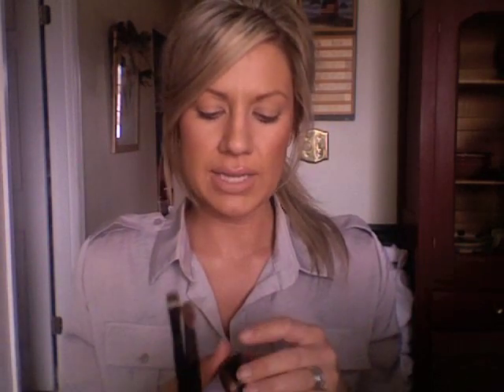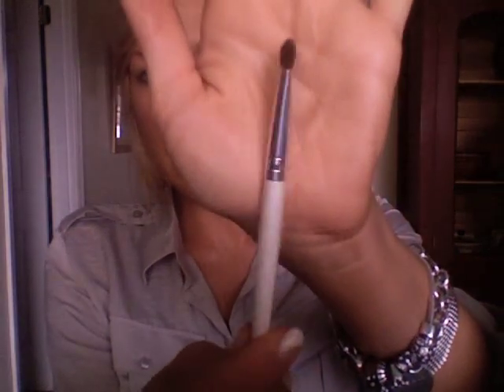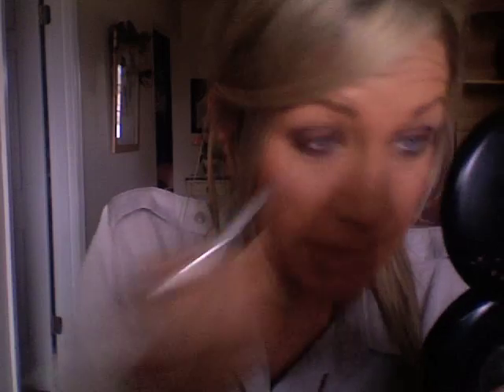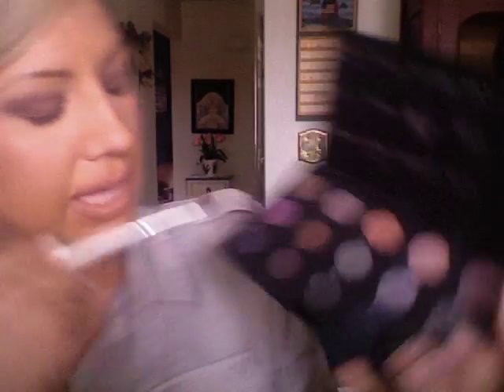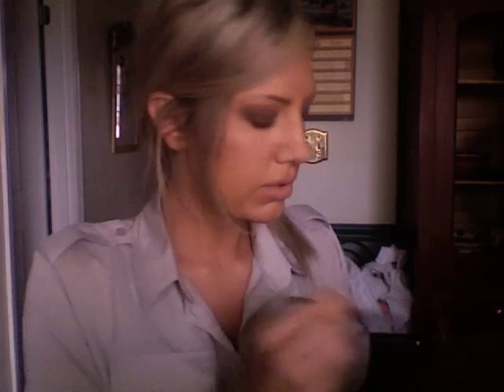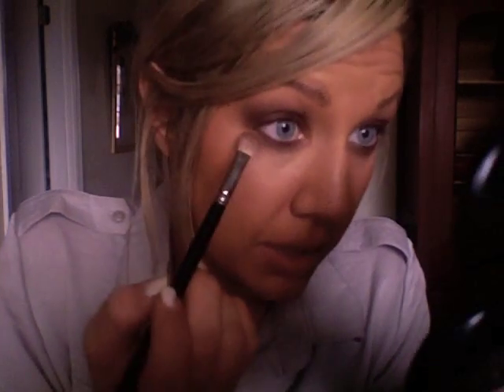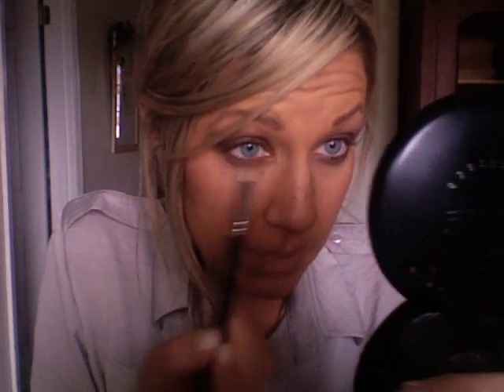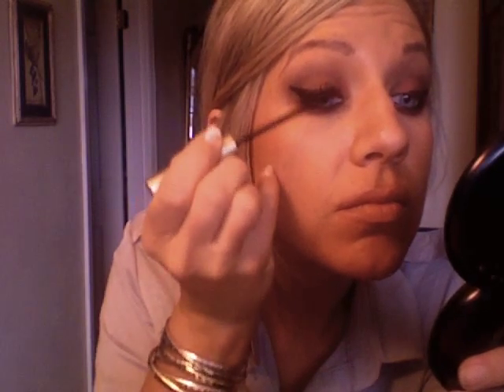Smoldery, Sexy Burgundy Eye Tutorial [Highly Requested!]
PRODUCTS USED:

ELF Shader Brush
MAC 217 Brushes

MUFE Aqua Cream #14
MAC Blackberry
MAC Embark
MAC Shadowy Lady
MAC Soft Brown
NYX "Fahrenheit"
Maybelline Ultra Liner "Black"
Loreal Telescopic